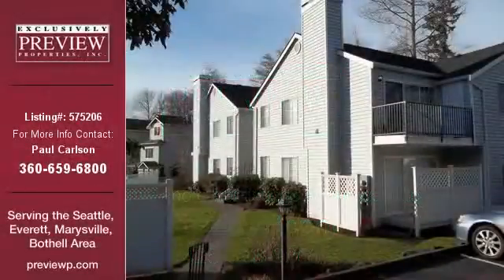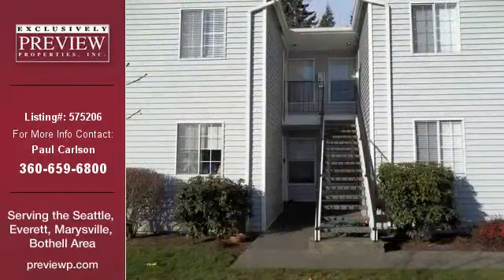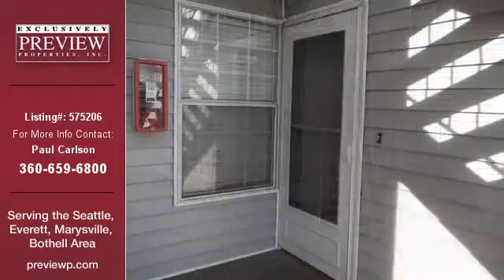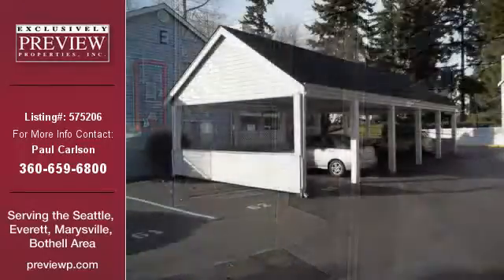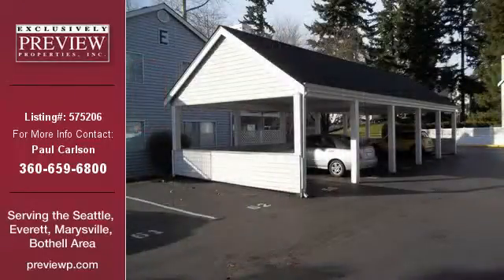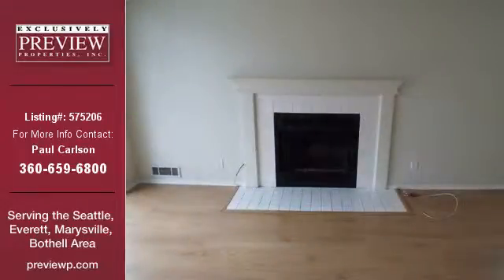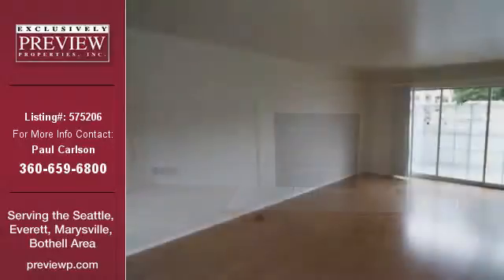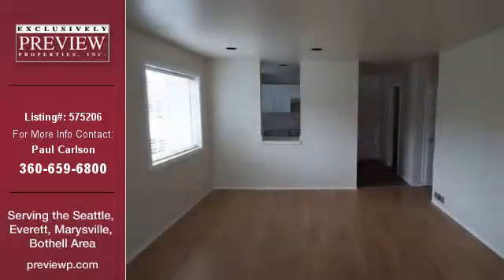Everett Real Estate Condo for Sale. $105,000 2bd/1ba. - Paul Carlson of previewp.com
Listing: 575206
Property Type: Condos
Price: $105,000
Beds: 2
Baths: 1
Sq. Ft.: 848
Year Built: 1989
Units: 8
City: Everett
Address: 11712 Admiralty Wy
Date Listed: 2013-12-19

Description: Terrific ground floor 2 bedroom 1 bath 848 sf condo in Millers Pond, private patio and front yard, laundry in unit, walk-in closet, wood fireplace. One covered and one uncovered parking space.   Well maintained complex.  Flooring is laminate, tile and vinyl.  Large master bedroom.  Priced to SELL!!!

Listing Agent
Paul Carlson

Broker
Preview Properties Inc.
Serving the Seattle, Everett, Marysville and Bothell Area

All information deemed reliable but not guaranteed and should be verified by consumer. All properties are subject to prior sale, change or withdrawal. Listing information is provided for consumer's personal, non-commercial use and may not be used for any other purpose. The data relating to real estate for sale on this website comes in part from the Internet Data Exchange (IDX) programs of the Northwest Multiple Listing Service and/or the Olympic Multiple Listing Service.

 Listings courtesy of the NWMLS (Northwest Multiple Listing Service).